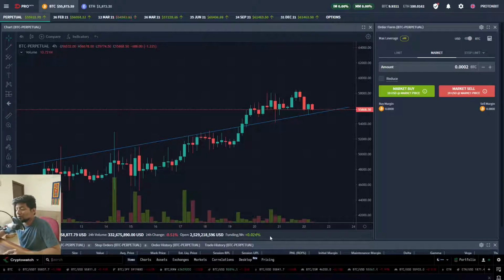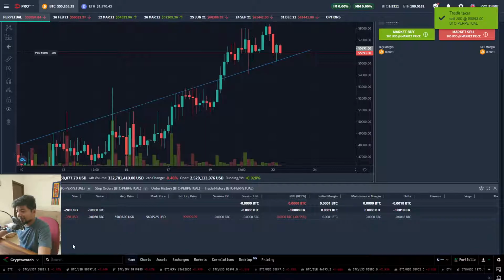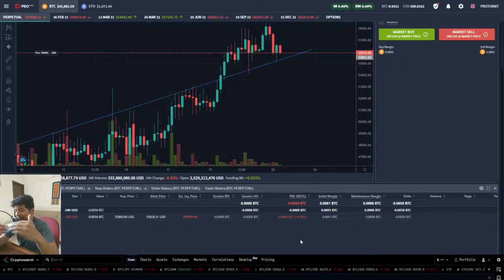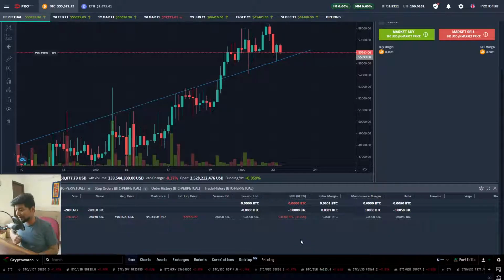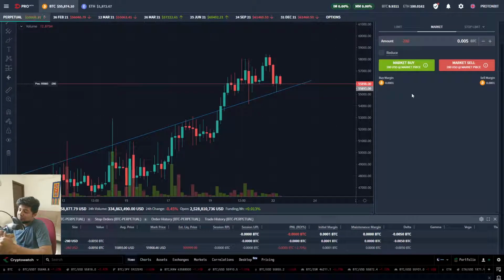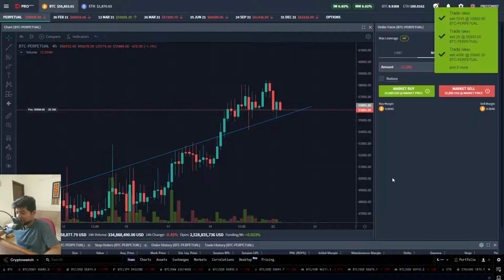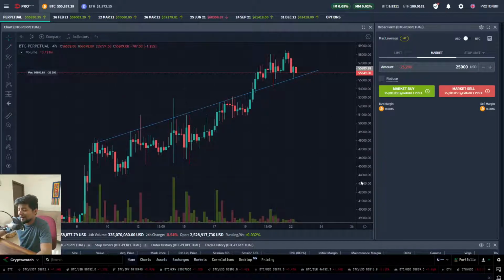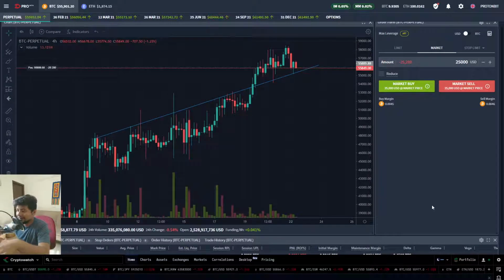How to generate risk-free returns on Bitcoin Futures | Deribit Funding | Interest rates on BTC short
Kindly note this is Deribit Testnet. The equity above is Testnet Coins, not real BTC/ETH
One of the ways to generate revenue out of shorting bitcoin for a regular cash flow is certainly the best thing one can do without having constant worries about price action and general market fluctuations. By shorting BTC Perpetual contract on Deribit for this case, you are able to bag the funding rates that are settled every 8 hours.
Certainly a nice way to get some passive income going!
Profits = Yours
Losses = Yours